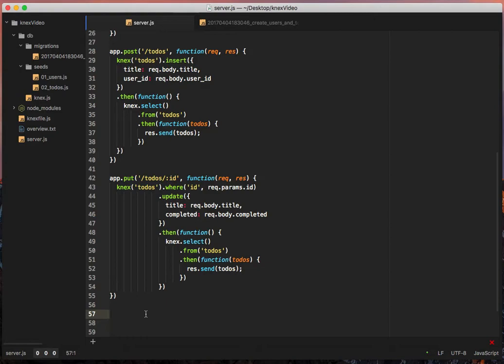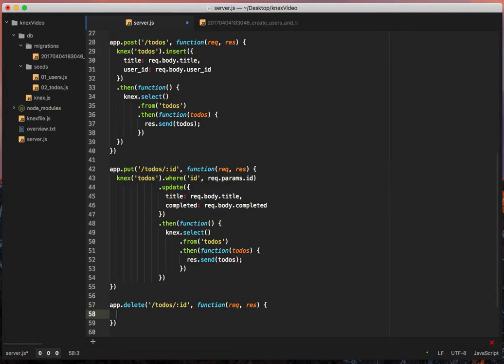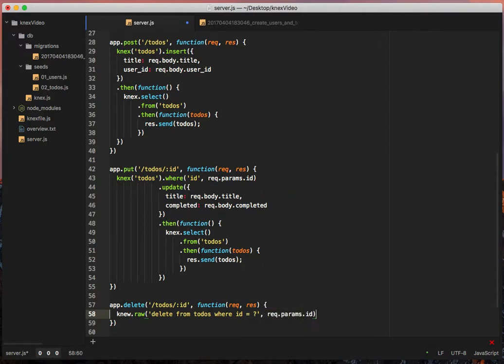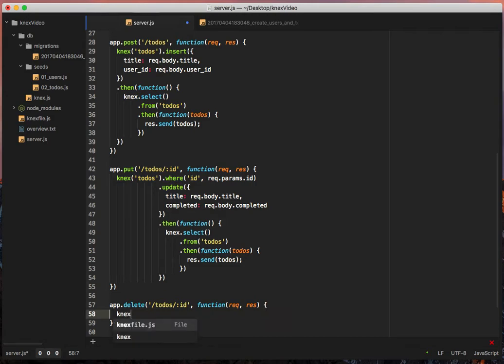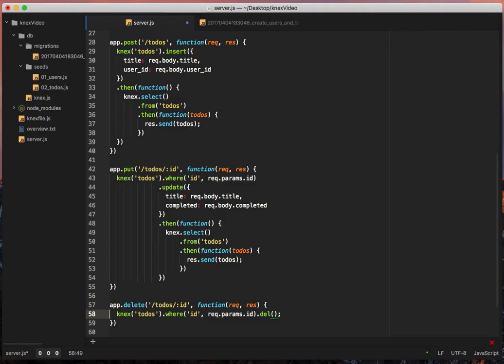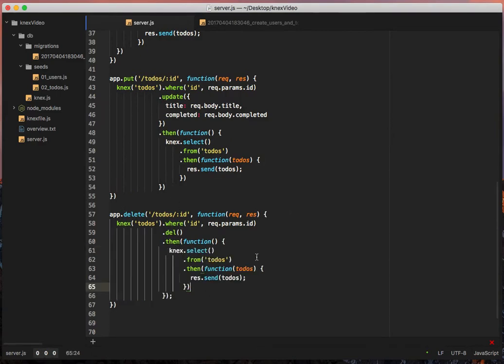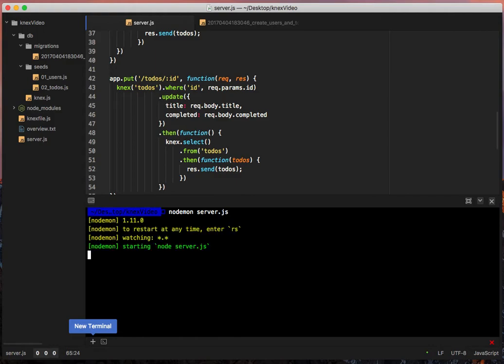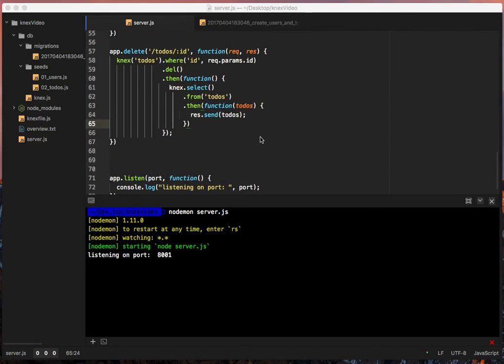KnexJS Tutorial - 8 - Remove or delete rows in Postgres/Node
In this video, we talk about how to remove or delete rows in our todos database using both the shortcut and then raw sql methods.